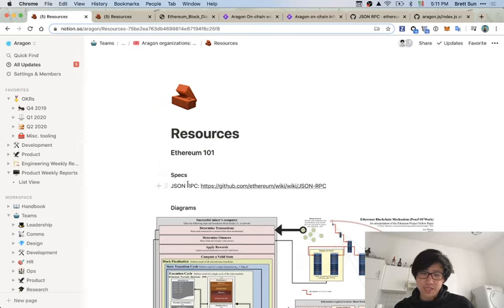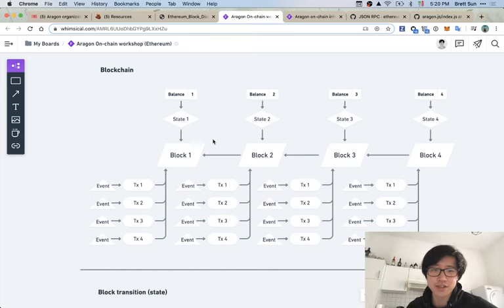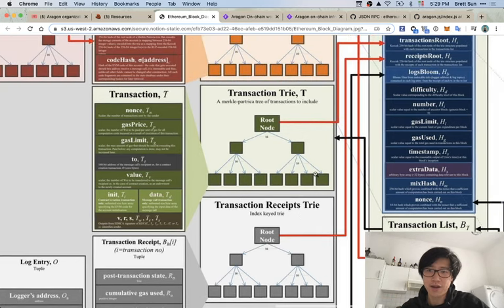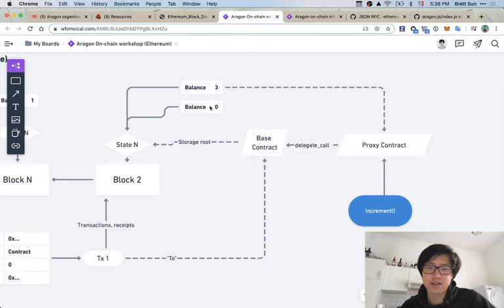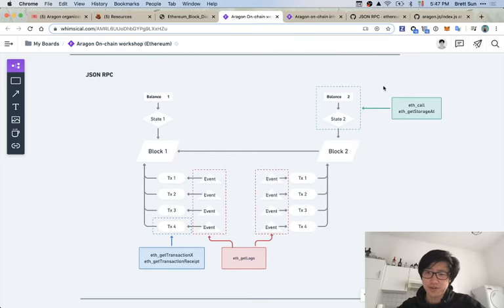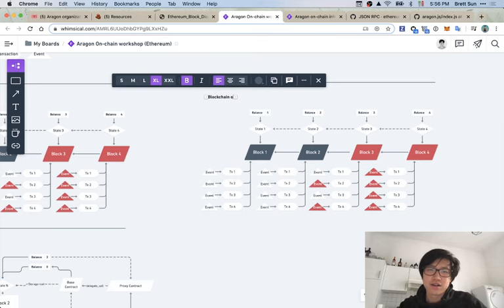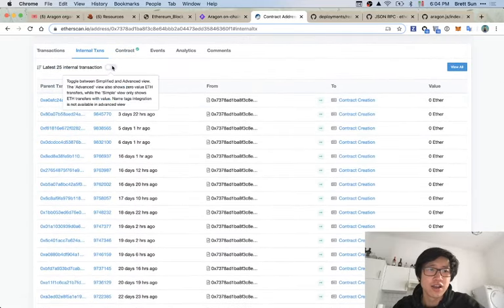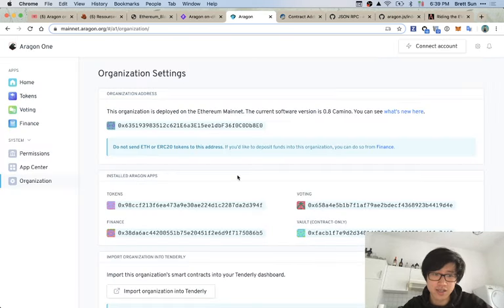Aragon organizations: on-chain and off-chain (part 1)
Discover how an Aragon organization is architected and structured on-chain in Ethereum.

We'll go into the important emitted events of organization contracts and discuss the strategy we currently use to load information into the Aragon client.